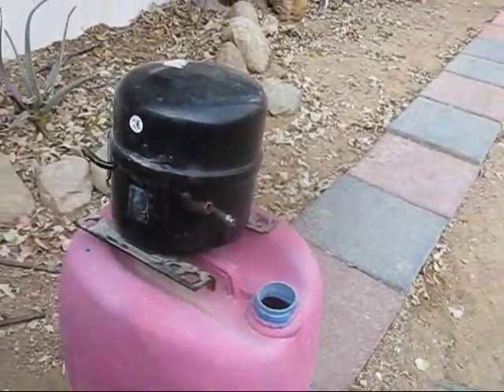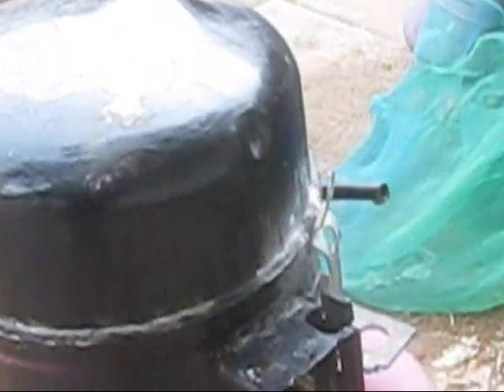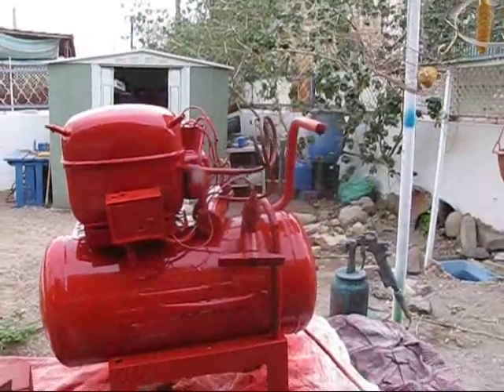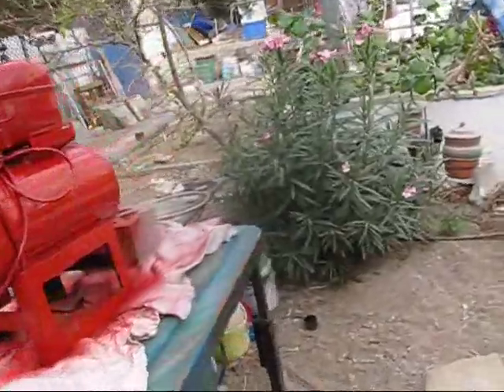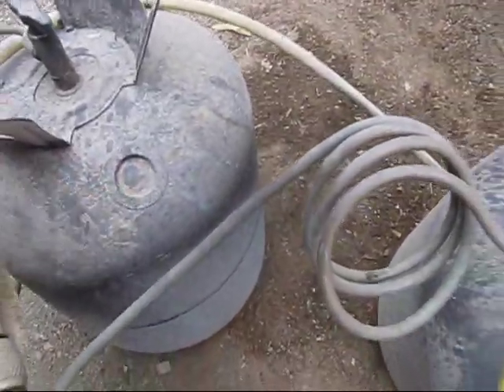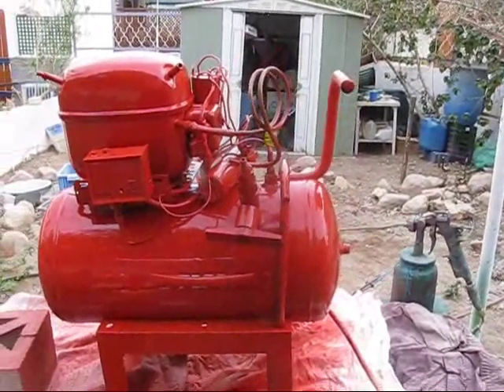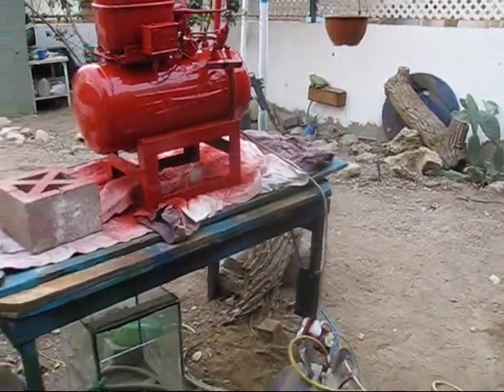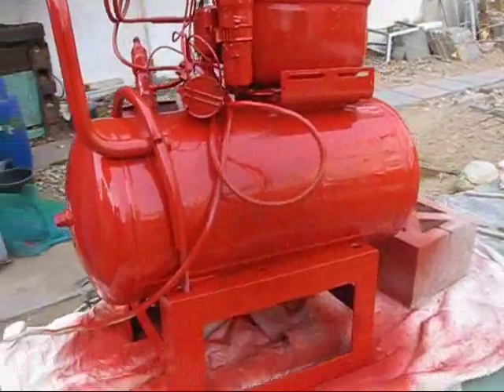Home made air comp update.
The old "Necchi" refrigeration compressor that had seen many years service in a supermarket until it stopped "pulling-a- full- vacuum" and then was used as a "re-cycled unit" for a home-made air compressor, finally "quit".
I have now replaced it with a smaller Danfoss SC 12 comp, about 7/16 h.p. which takes half the amperage but takes longer to fill this tank and its re-cycle time is longer.
But for cleaning aquarium air pumps and filters and computers it works well and very quietly.